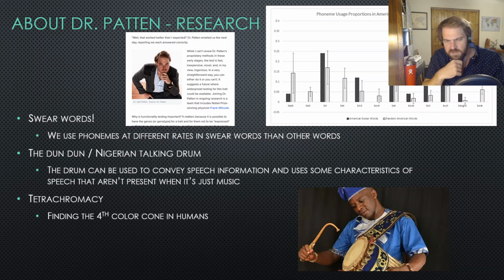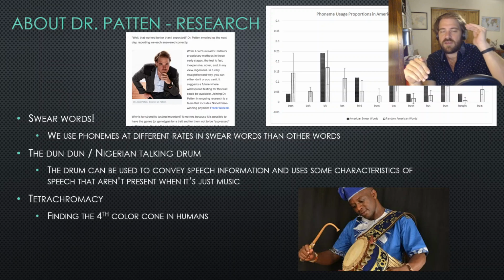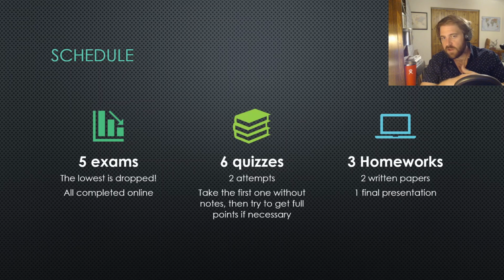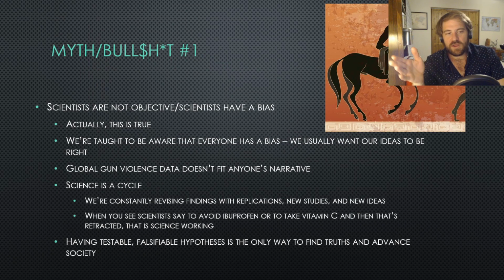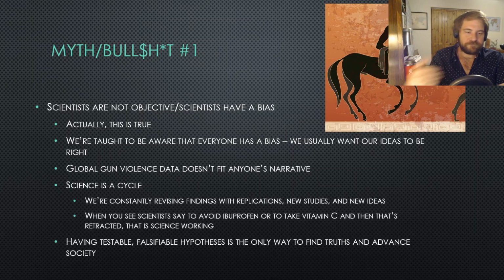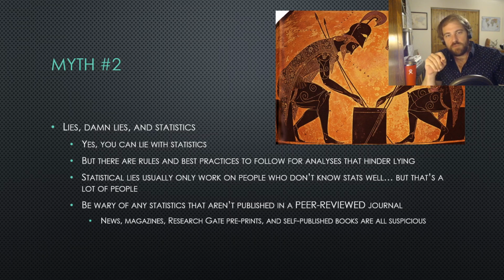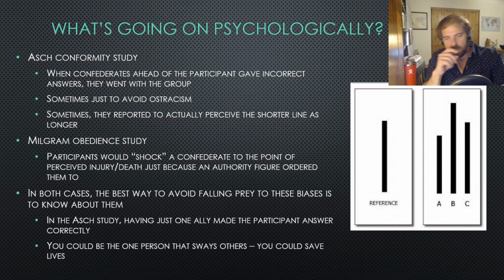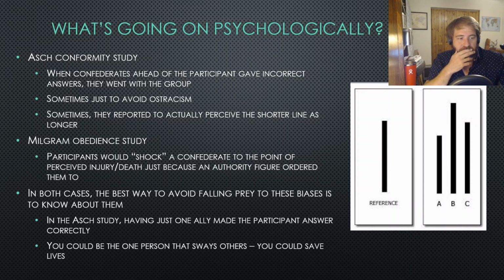Welcome to SHS 205